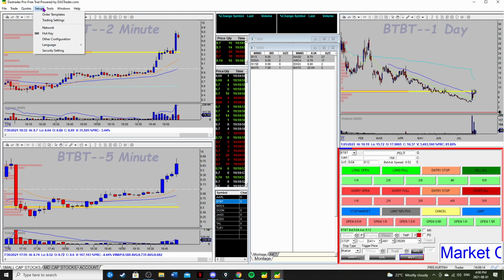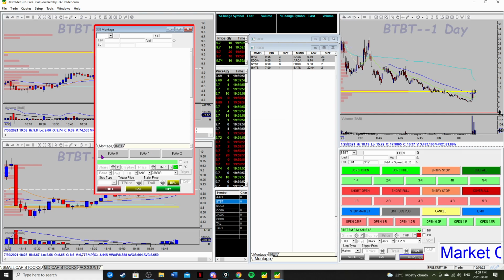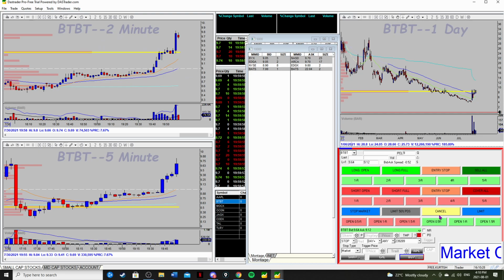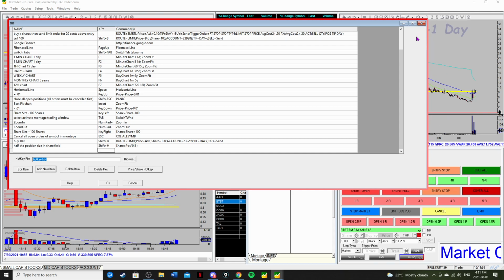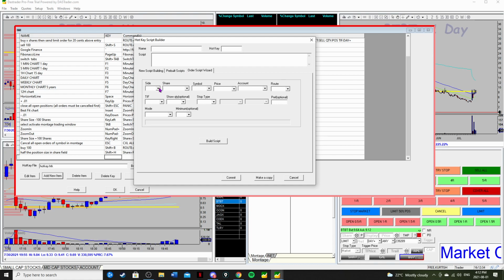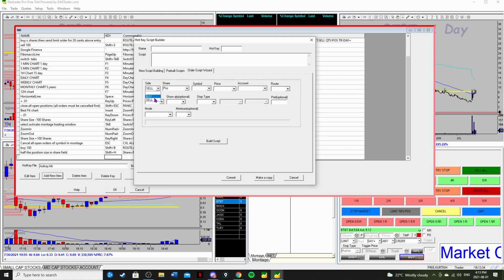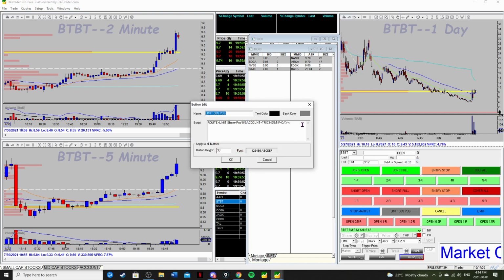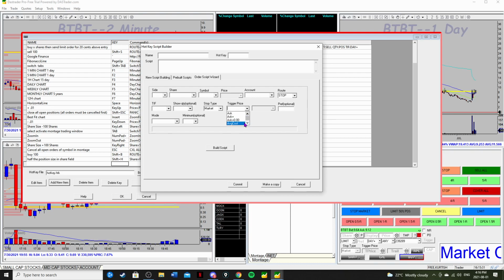DAS Trader Pro pt 7. hot buttons and more hotkey scripts